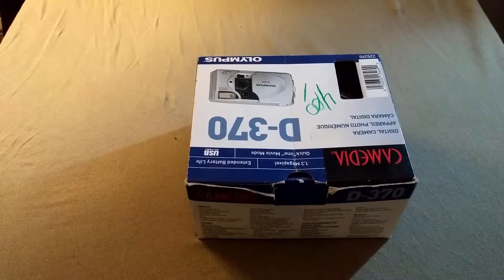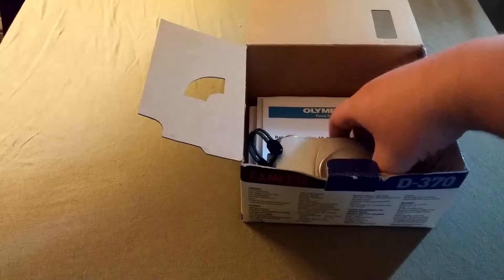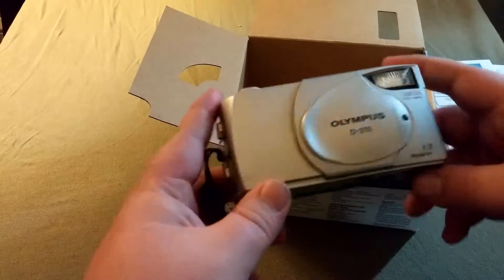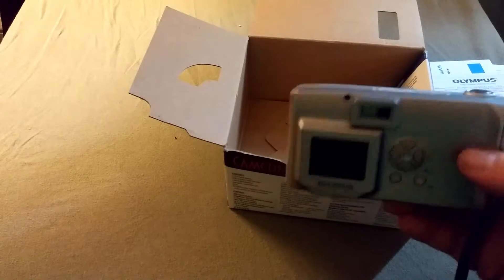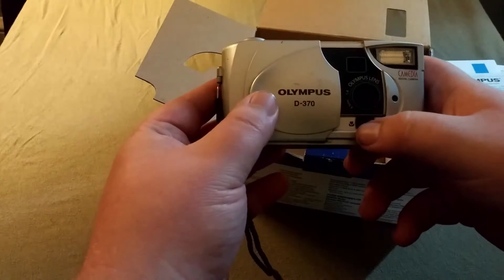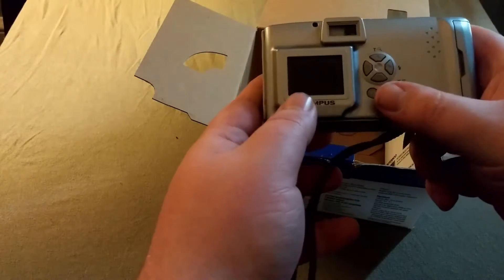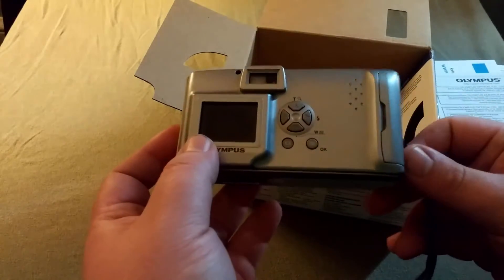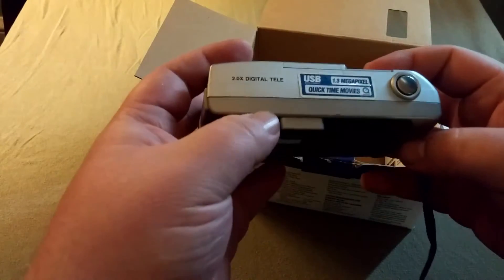A Look At The Olympus Camedia D-370 Digital Camera (Circa 2001)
Here we take a quick look at the Olympus Camedia D-370 digital camera, which was first released in September 2001. When released, this camera featured some pretty advanced features for digital cameras of the period, such as panoramic images and the 1.5" Color LCD Screen.

Camera Features:

1.3 Megapixel CCD
2MB Of Internal Storage
1.5" Color LCD Screen
Capability To Record Quicktime Videos (With No Sound)
Macro Switch
Panoramic Photos

!UPDATE!: I was not able to get the camera to ever boot up, even with fresh batteries, which makes this camera sadly just a paper weight.